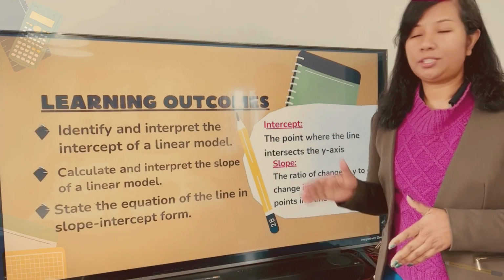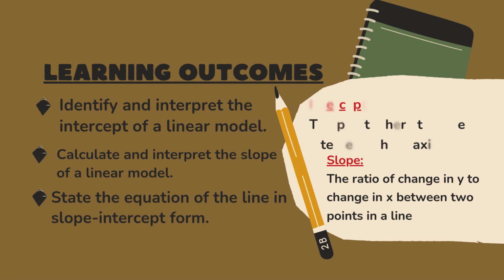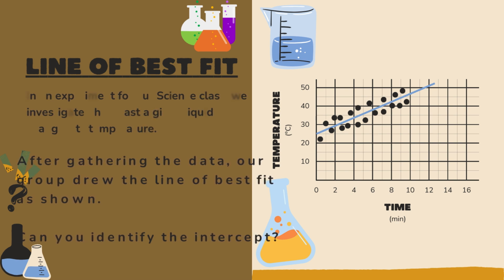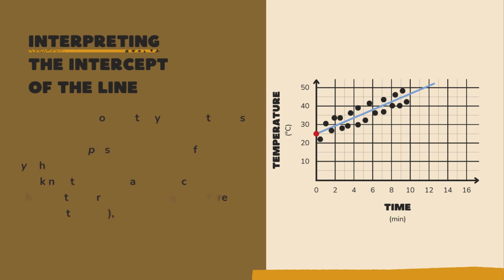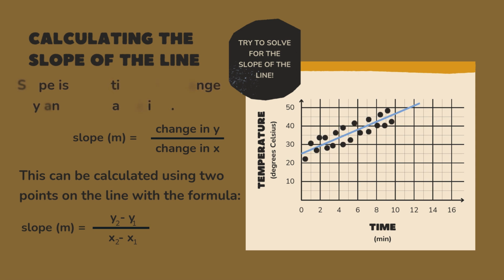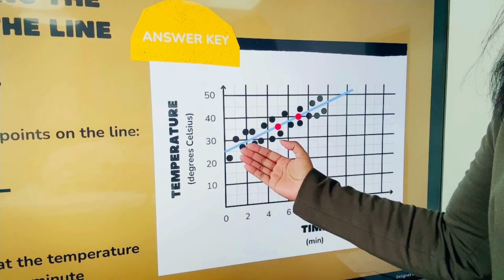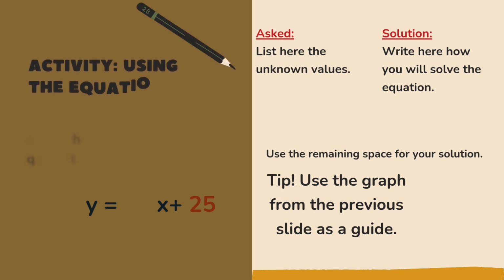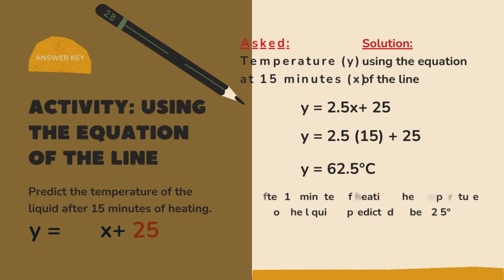Problem Solving With Linear Models/ Math/ EducatorSharmin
Problem solving with linear Models
Identify and interpret the intercept of a linear model.
Calculate and interpret the slope of a linear model.
State the equation of the line in slope-intercept form.
Intercept:
The point where the line intersects the y-axis
Slope:
The ratio of change in y to change in x between two points in a line
A set of data may be scattered as the one shown in the graph but can be represented by a line of best fit.
A straight line that best represents a set of scattered data.
n an experiment for our Science class, we investigated how fast a given liquid changes its temperature.
After gathering the data, our group drew the line of best fit as shown.

Can you identify the intercept?
Recall that the y-intercept refers to the point where the line intersects the y-axis.
Identifying the Intercept of the Line
Looking at the graph, the line intersects the y-axis at 25.

The y-intercept is thus 25.

Interpreting the Intercept of the Line
What information can the y-intercept tell us?

The y-intercept is also the value of
y when x = 0.
Looking at the graph again, we can then say that the temperature of the liquid before heating (time = 0), is 25°C.
Slope is the ratio of the change in y and the change in x.
This can be calculated using two points on the line with the formula:
This slope tells us that the temperature increases by 2.5°C every minute
Using the y-intercept (b) and the slope (m), the line of best fit may be represented through an equation.